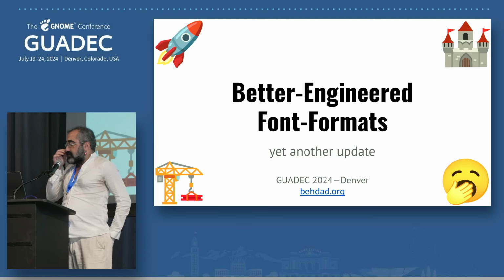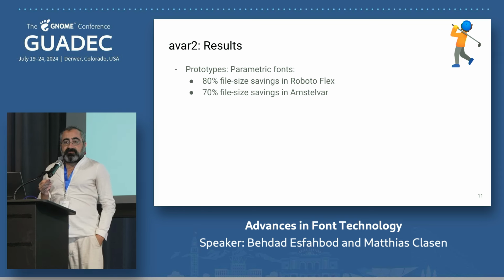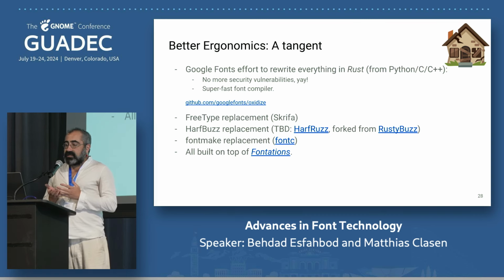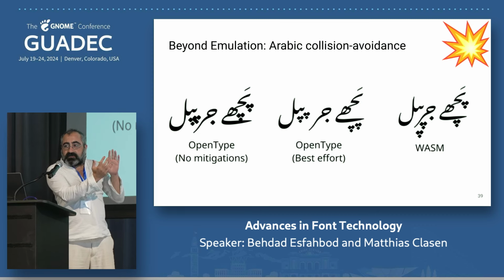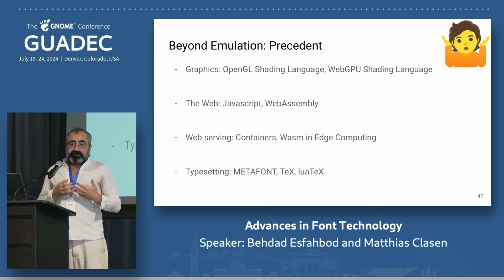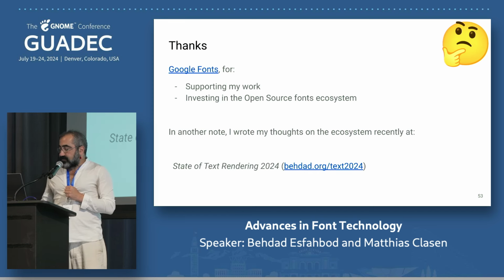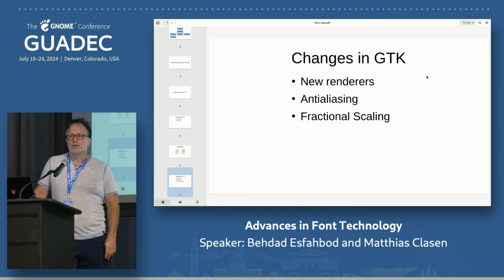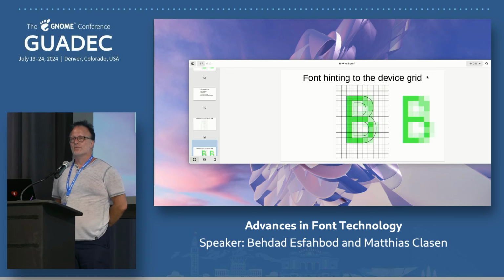GUADEC 2024 Advances in Font Technology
Behdad Esfahbod and Matthias Clasen present this GUADEC 2024 Day 2, Track 1 talk.

In this two part talk, Behdad will talk about advances in the font format technology that are currently being standardized, which Matthias will talk about advances in GTK+ text rendering and what to do with Pango.